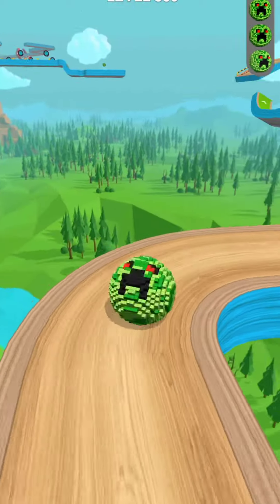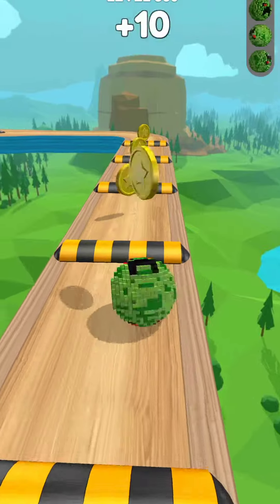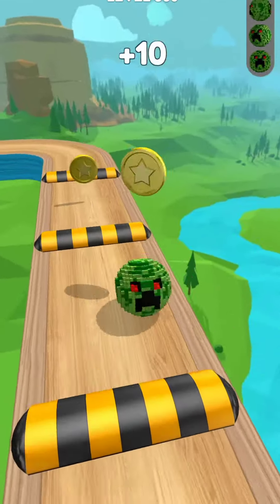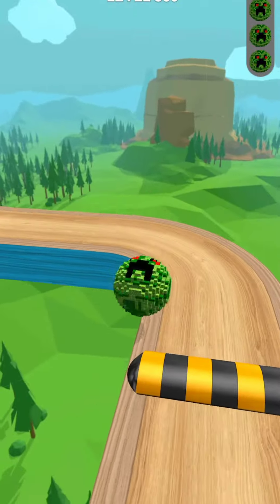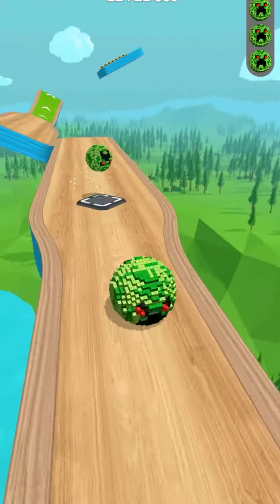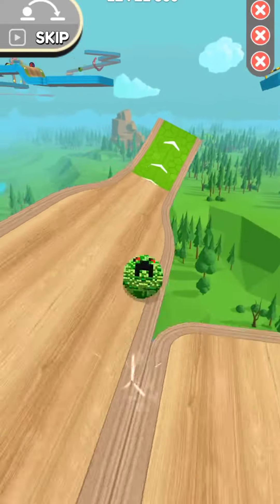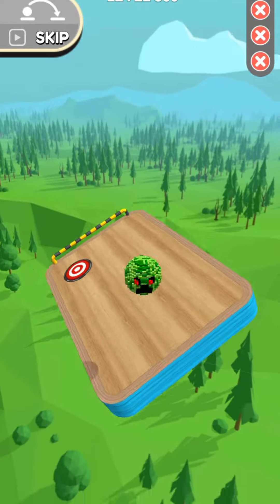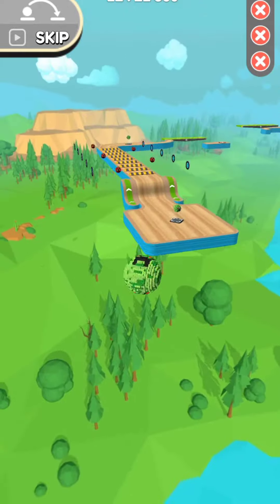Going balls all levels Android iOS gameplay walkthrough